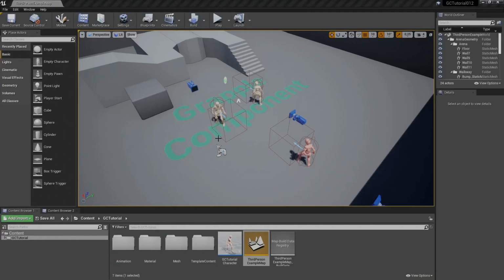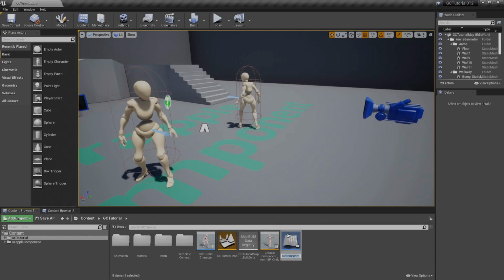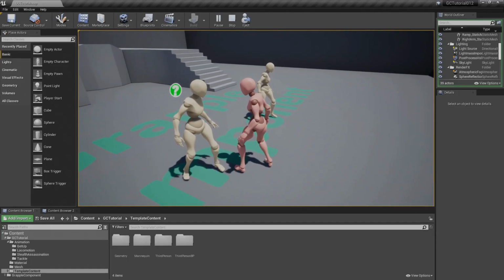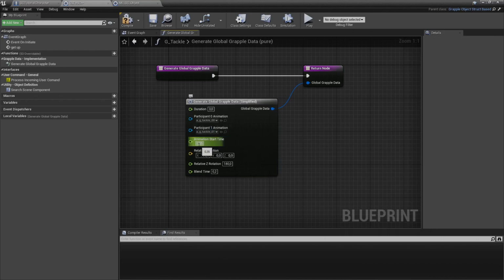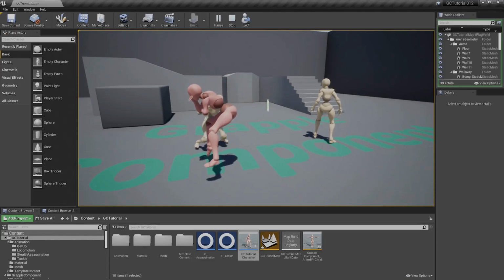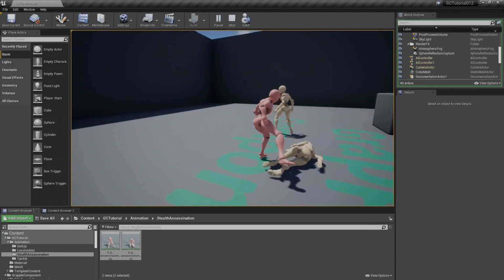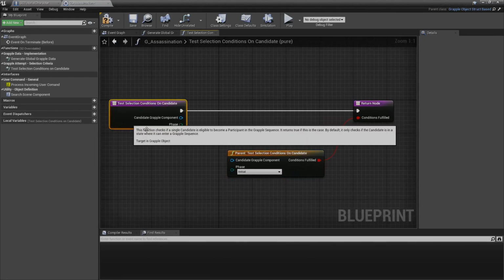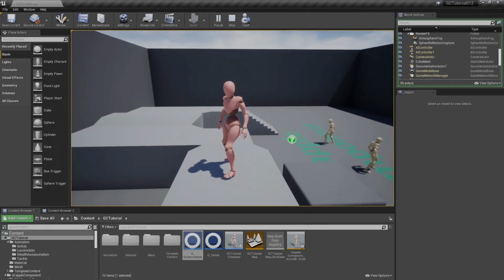Grapple Component Tutorial - Getting Started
This tutorial will guide you through the process of implementing the Grapple Component within your project and will teach you how to create your first few Grapple Sequences.

The Grapple Component is used to create sequences where different characters are interacting. These interactions can assume any form, for example throws, finishing moves, revive animations or other cinematic sequences. During these interactions, characters play synchronized animations and provide other player feedback. Grapple Sequences can also influence gameplay, for example by repositioning characters, changing movement capabilities or applying damage. The Grapple Component supports multiplayer projects. It is built entirely in Blueprint and provides a high amount of customizability to users.

00:00 Introduction - About the Grapple Component
01:20 Introduction - Example Project Overview
02:02 Setup - Add Files to Project
04:06 Setup - Add Grapple Component to Character
05:02 Setup - Animation Blueprint

Creating a 'Tackle' interaction
10:27 Creating a Grapple Object
12:03 Grapple Attempt - Input
13:37 Grapple Attempt - Default Hitbox
15:23 Grapple Data (Simplified)
18:40 Animation (Simplified)
21:24 Duration (Simplified)
21:54 Repositioning (Simplified)
23:11 Animation Start Time (Simplified)
24:06 Queued Events
31:14 Tweaking our Grapple Sequence

Creating an 'Assassination' interaction
32:47 Creating a Grapple Object
34:22 Global Grapple Data
37:19 Local Grapple Data
39:08 Animation Data
40:39 Updating the Grapple Attempt
41:32 Repositioning - Scene Root
44:38 Repositioning - Relative Transformations
46:37 Repositioning - Local Reposition Data for Participant 0
47:36 Repositioning - Global Reposition Data / Look Target
49:40 Repositioning - Local Reposition Data for Participant 1
50:45 Tweaking our Grapple Sequence
52:41 Grapple Data Recap / Overview
54:10 Adding a recovery animation after the Grapple Sequence

Initiate Grapple Sequence from Gameplay
58:33 Introduction: initiating a Grapple Sequence based on Circumstances
59:55 Subsequent Grapple Attempts
01:00:45 Selection Conditions (e.g. 'must stand behind target')
01:05:53 Updating Movement Capabilities
01:08:01 Selection Criteria (e.g. 'cannot be jumping')

Conclusion
01:11:42 Results
01:12:04 Questions?
01:12:16 Thanks for watching!